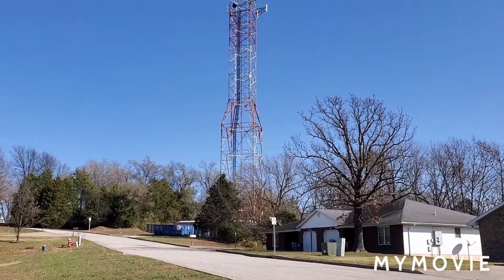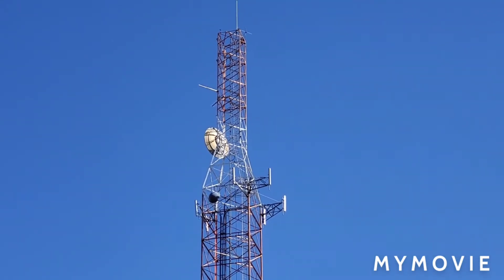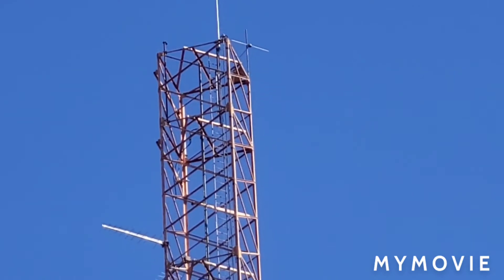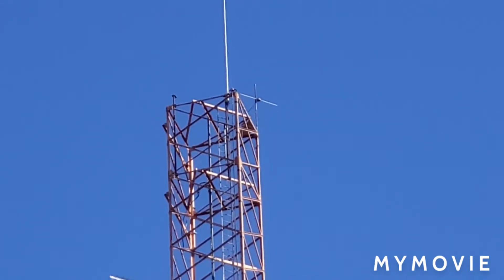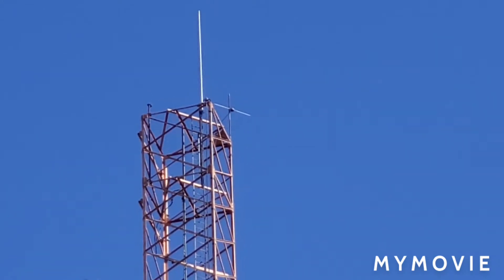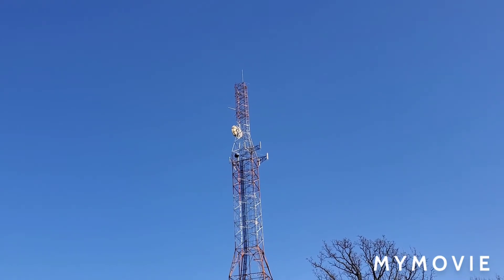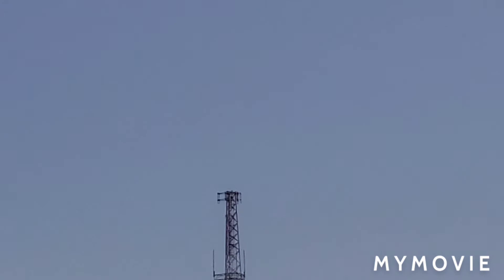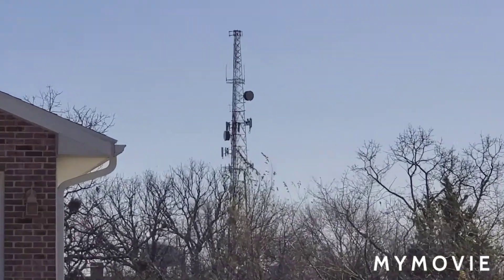A weird shaped half cell tower and a normal shaped half cell tower in Jefferson City, Mo